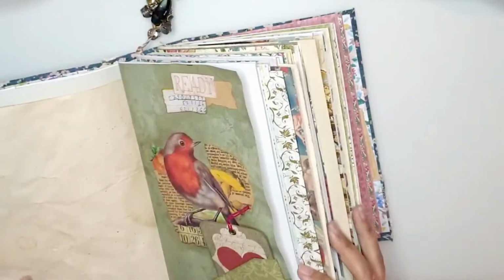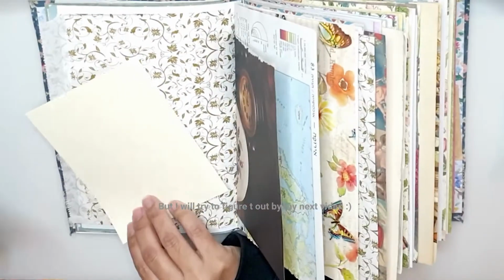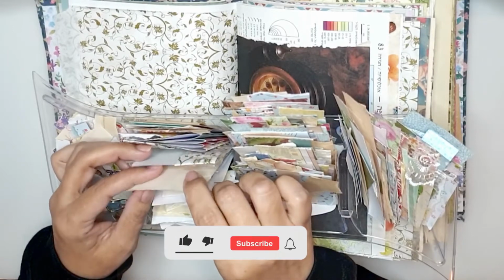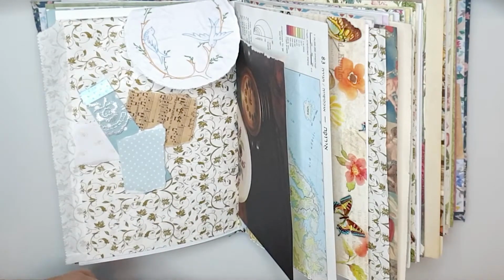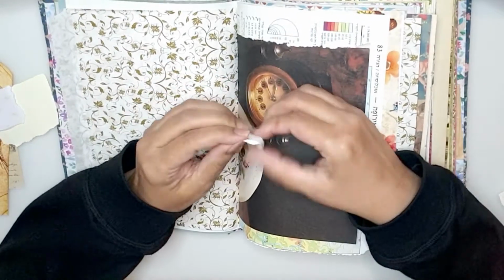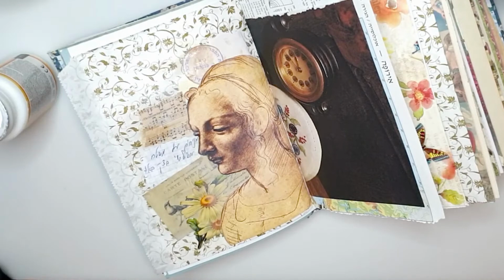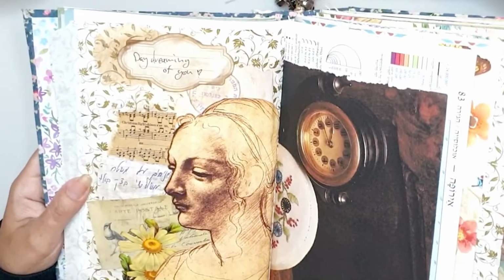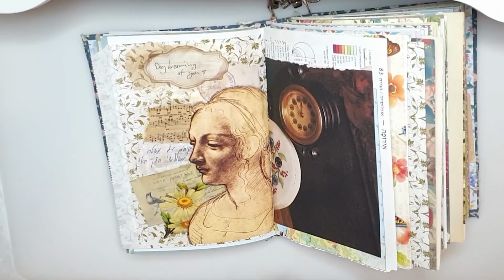Junk Journal With Me | Ep 12 | Journaling Process Video | Day Dreaming of You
Hello everyone, I hope you are all having a great day. Today I bring you another junk journaling process video, I wanted to do something more romantic and dream-like, so I've made an easy and fast spread that turned out beautifully and romantic 💕

Supplies I've used:
Mod Podge Matte
Ranger Tim Holtz Distress Oxide Ink (Ground Espresso)

Using:
Camera: My phone
Mic: My phone
Editing video: Filmora 9

This channel is all about designing a creative life and getting things done.

Write to me:
Galit Balli
P.o.box 2603
Afula 1812601
Israel

See you in my next episode, and happy journaling.